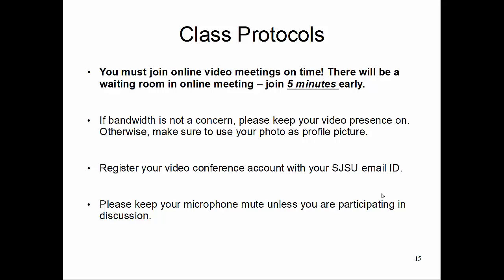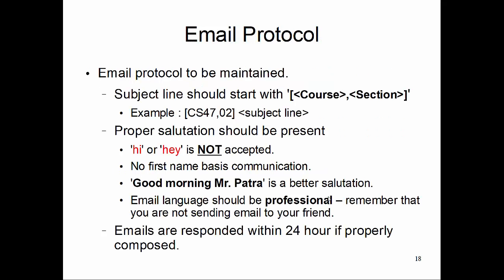CS47: Introduction Part 3 (Protocols)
CS47, Computer System Course Protocols